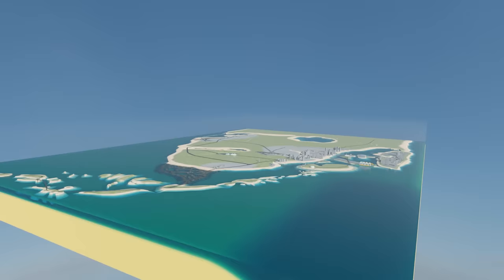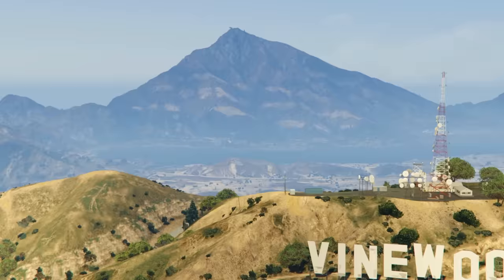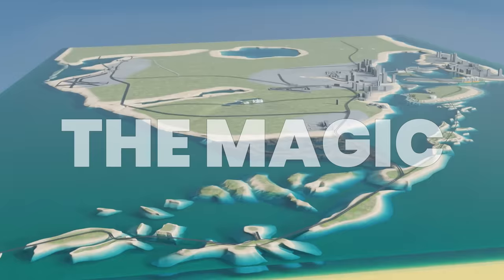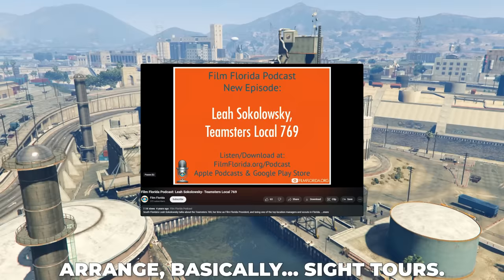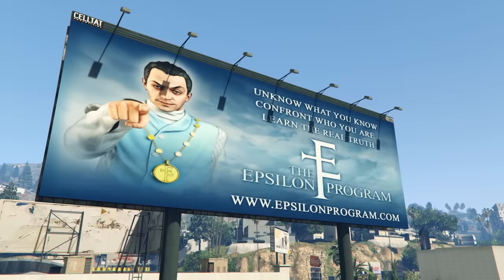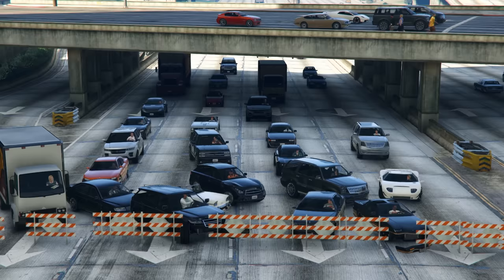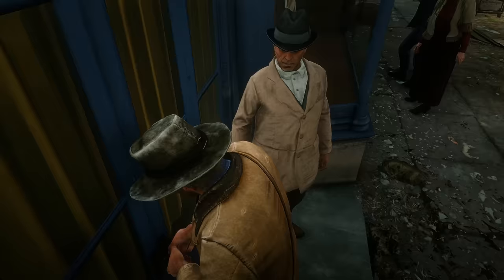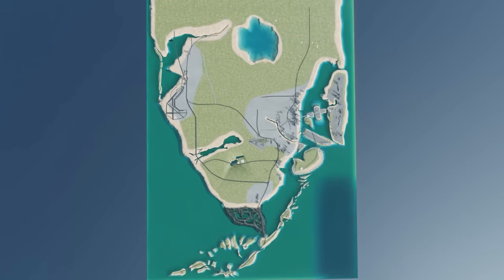This Is How Big The GTA 6 Map Will Be (I Modeled It, UPDATE#2)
Check out War Thunder and use my link for a free large bonus back with boosters, vehicles, and more

Download My Map Model:
Version 1:

0:00 Intro
1:09 The Map
4:35 The Magic
5:38 Scouting
6:49 The Formula
9:33 AI Patent
10:35 What will improve?
13:05 Outro